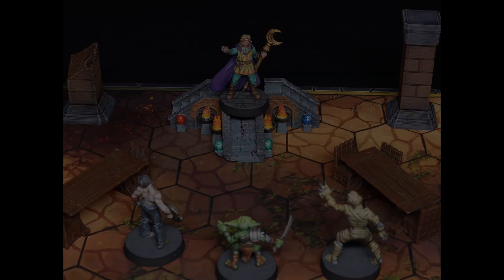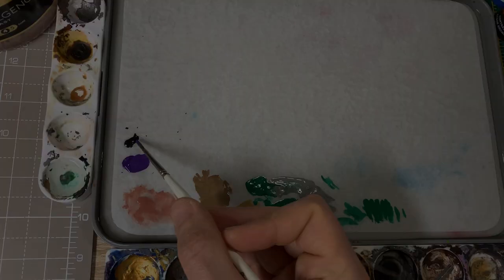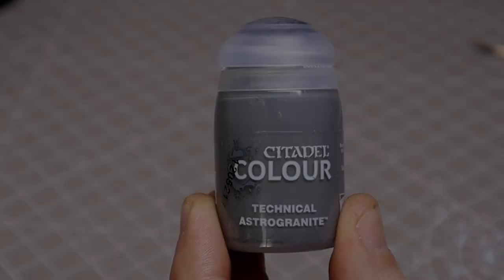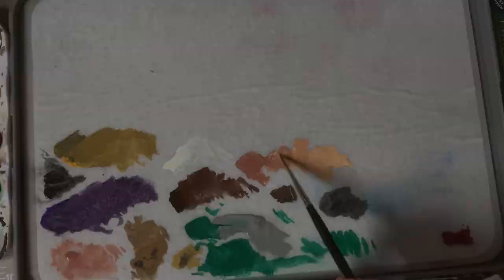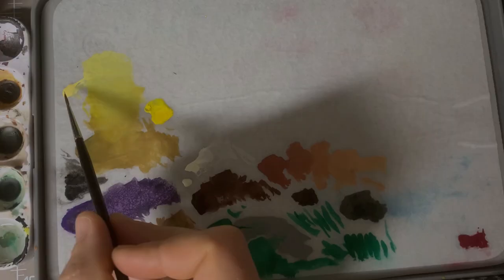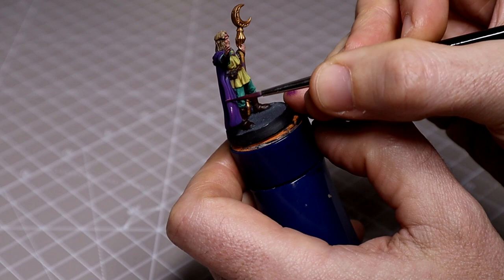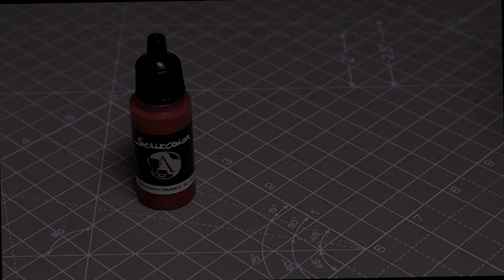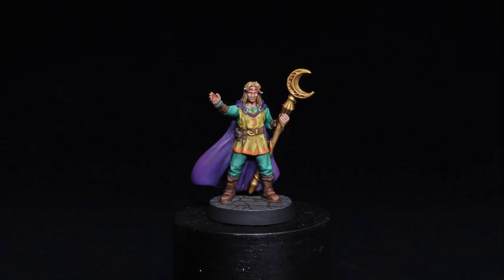Heroquest Painting Guide Ep. 2 - The Wizard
Episode 2 - Painting the Wizard figure from Heroquest by Avalon Hills/Hasbro.

Follow along with me as I paint the Wizard to as closely match the character card art as possible. If you enjoy this video then a collection of PDF guides for the monsters can be found on my Facebook & Instagram pages.

PLEASE NOTE:
From 6th June 2022 the website will no longer be available. The PDF guides mentioned can still be found pinned on my FB page as stated above.

Time Stamps

00:00 - Introduction
00:30 - Basecoat
03:23 - Shading
04:14 - Highlights
09:13 - Freehand & Base
10:36 - Final Thoughts & Outro

Paints Used

Bugmans Glow (GW)
Cadian Fleshtone (GW)
Kislev Flesh (GW)
Steel Legion Drab (GW)
Tallarn Sand (GW)
Ivory (VMC)
Violet (SC)
Black (SC)
Sunset Purple (SC)
Fuschia (SC)
Black Forest Green (SC)
Graphite (SC)
Tenere Yellow (SC)
Sahara Yellow (SC)
Sol Yellow (SC)
Mars Orange (SC)
Rhinox Hide (GW)
Mournfang Brown (GW)
Dryad Bark (GW)
Deep Red (SC)
Blood Red (SC)
Antares Red (SC)
Leadbelcher (GW)
Runefang Steel (GW)
Retributor Armour (GW)
Skullcrusher Brass (GW)
Auric Armour Gold (GW)
Skavenblight Dinge (GW)
Astrogranite (GW)
Reikland Fleshshade (GW)
Druchii Violet (GW)
Casandora Yellow (GW)
Coelia Greenshade (GW)
Athonian Camoshade (GW)
Lahmian Medium (GW)
Ultra Matte Varnish (AKI)

SC = Scalecolor 75
VMC = Vallejo Model Colour
AKI = AK Interactive